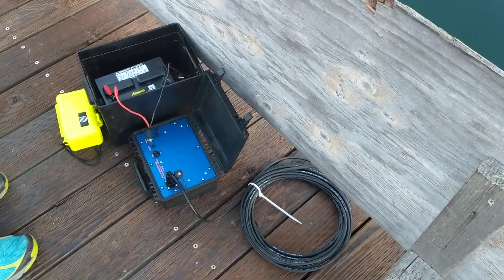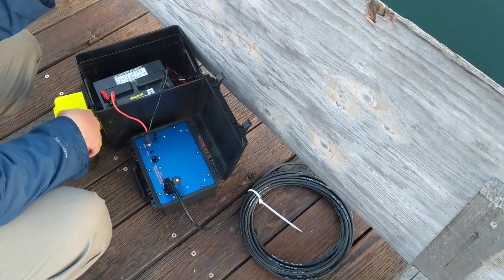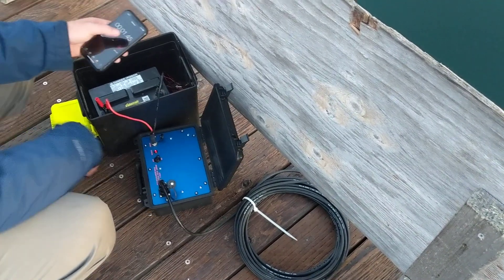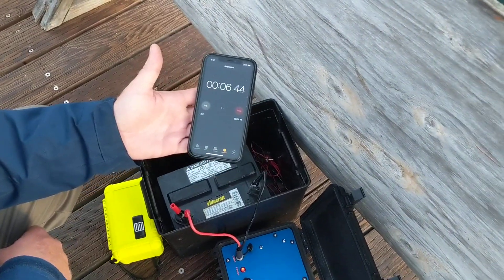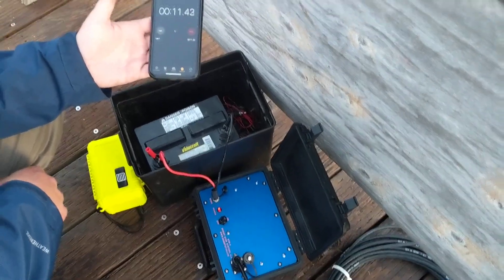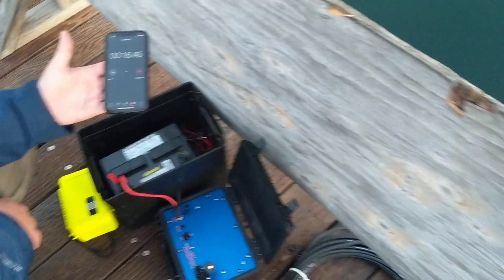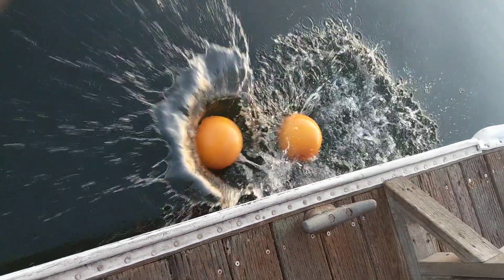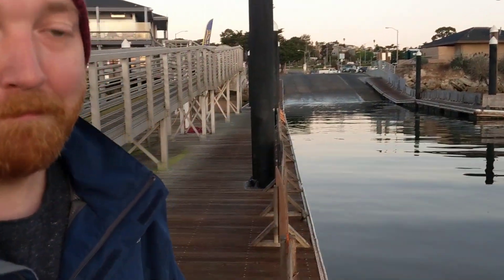Dungeness crab ropeless fishing system demo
On September 6th, 2018 the California dungeness crab working group held a multi-vendor gear demonstration of ropeless fishing systems. We demonstrated a simplified, on/off switch operated version of the Desert Star ARC system. Flip the switch on the STM-4 deck box on, and repeat broadcasts of a fisher specific release code cause the buoys to pop up ahead of the approaching boat.  Here, we are demonstrating a release at the dock. Later, the process was repeated at sea in 30 fathoms of water and the buoy popped up 30 seconds after the first broadcast of the release code.  We developed a bag with 50 fathom of rope which is reviewed in a separate video.